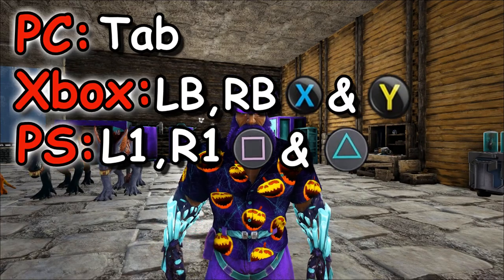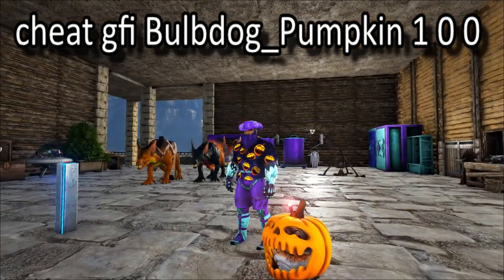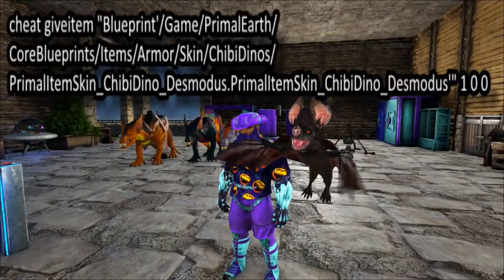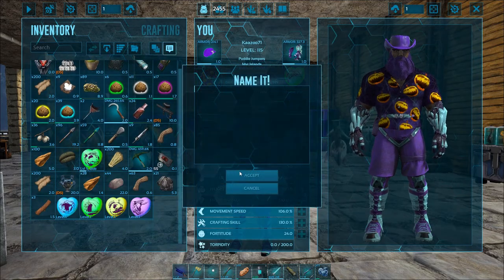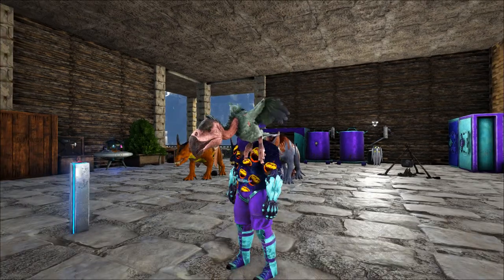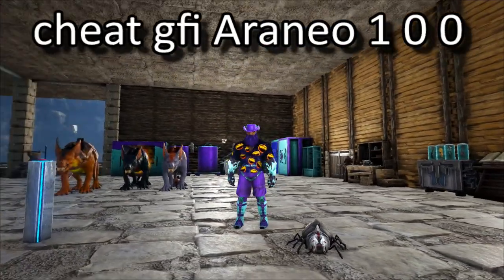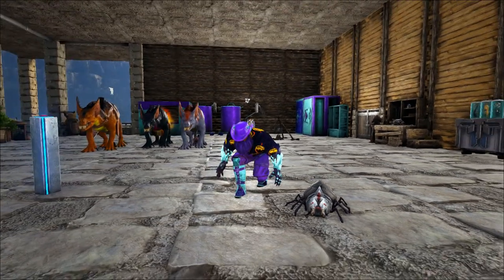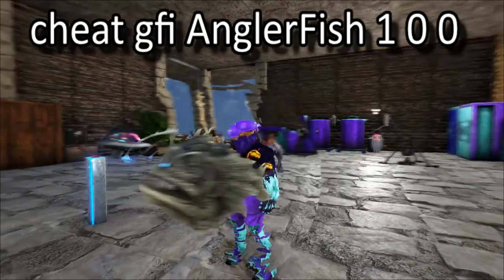Ark Fear Evolved 6 All New Chibis Cheat Codes & Legit 💥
Here is how to get all the New Chibis with Cheat Codes and Legit.

Chibi-Spooky Bulbdog
cheat gfi Bulbdog_Pumpkin 1 0 0

Chibi-Desmodus
cheat giveitem "Blueprint'/Game/PrimalEarth/CoreBlueprints/Items/Armor/Skin/ChibiDinos/PrimalItemSkin_ChibiDino_Desmodus.PrimalItemSkin_ChibiDino_Desmodus'" 1 0 0

Chibi-Vulture
cheat giveitem "Blueprint'/Game/PrimalEarth/CoreBlueprints/Items/Armor/Skin/ChibiDinos/PrimalItemSkin_ChibiDino_Vulture.PrimalItemSkin_ChibiDino_Vulture'" 1 0 0

Chibi-Anglerfish
cheat gfi AnglerFish 1 0 0

Chibi-Araneo
cheat gfi Araneo 1 0 0